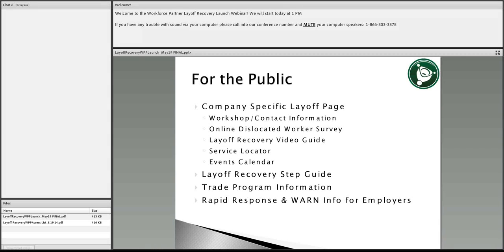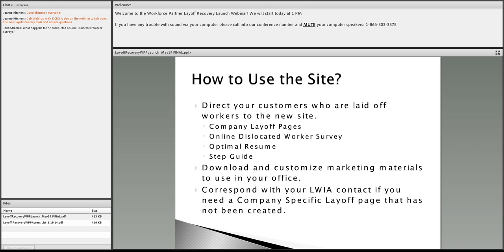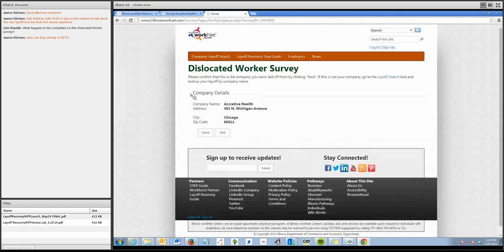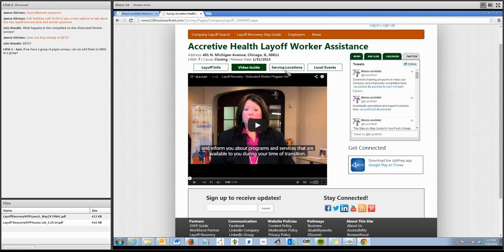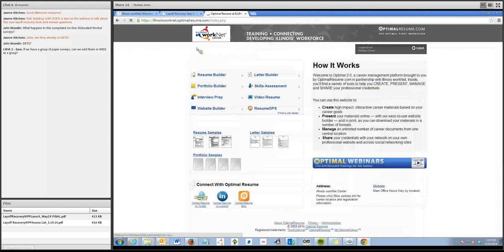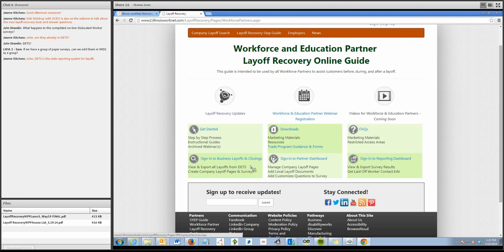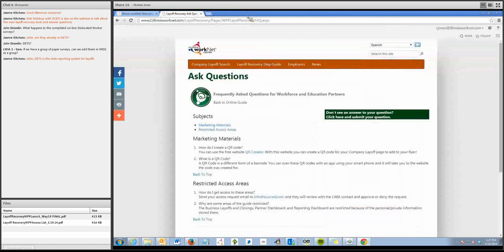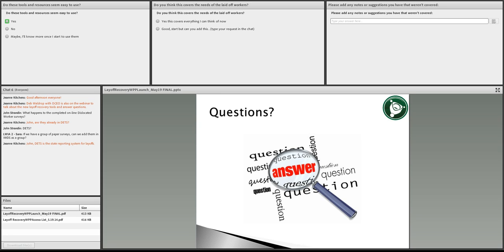Layoff Recovery Launch for Workforce & Education Partners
This webinar is for all Workforce & Education Partners to see the new Layoff Recovery website and learn how to use it with their customers.